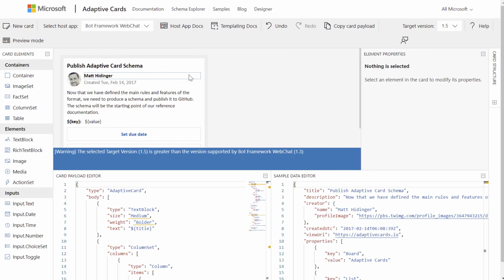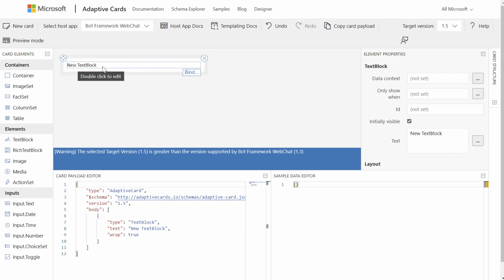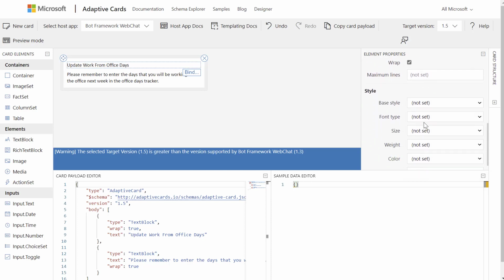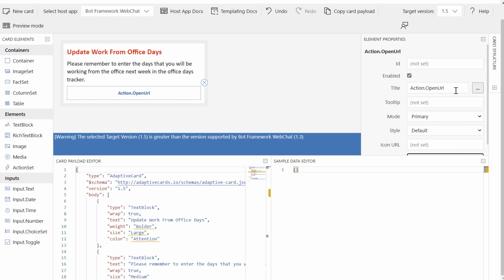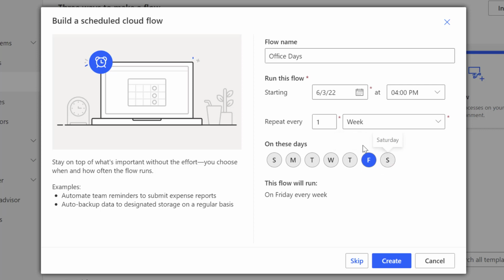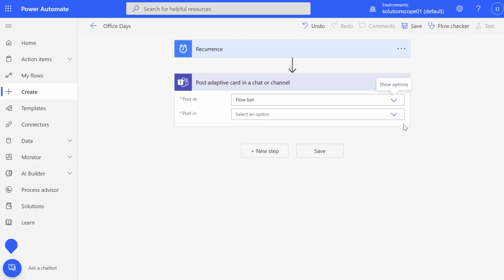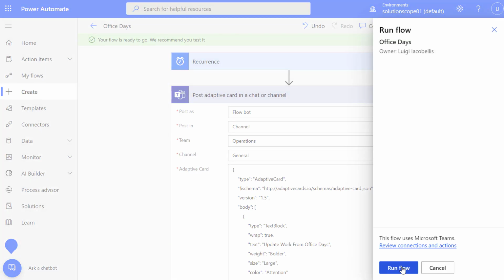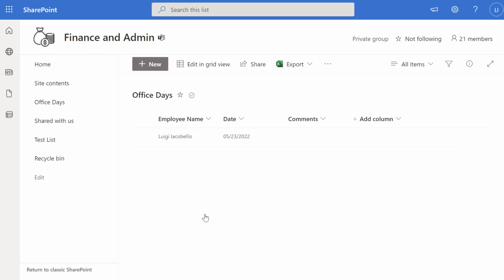How To Create An Adaptive Card And Post An Adaptive Card To Teams Using Microsoft Power Automate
This Microsoft Teams tutorial and Microsoft Power Automate Tutorial will demonstrate how to create an adaptive card and how to post adaptive card in Teams. Specifically, this video is an adaptive card designer tutorial for beginners that will explain what is an adaptive card, how do you make adaptive cards in Microsoft Teams, and how do you use Microsoft Power Automate to post adaptive card in a chat or channel in Teams. Adaptive cards are small snippets of user-interface (i.e. forms and blocks) that allow you to display and share information. Adaptive cards can be designed for and used in Microsoft Teams to display or collect information from users.

This adaptive card tutorial will provide an introduction to adaptive cards, the adaptive card designer which is a drag-and-drop builder that let's users easily create adaptive cards and then will also demonstrate how to create a flow in Microsoft Power Automate that posts adaptive card in a chat or channel.

Lastly, this tutorial will also demonstrate how to resolve an error message that might be thrown when working with Adaptive Cards in Power Automate and Teams. Specifically, it will show how to resolve the message "we're sorry this card couldn't be displayed" when attempting to post an adaptive card to a chat or channel in Teams.

Timeline
0:00 - Start
0:30 - What is an adaptive card in Teams
1:45 - How to create an adaptive card in adaptive card designer
10:50 - How to post an adaptive card to a chat or channel in Power Automate
17:35 - How to resolve "we're sorry, this card couldn't be displayed in Power Automate"